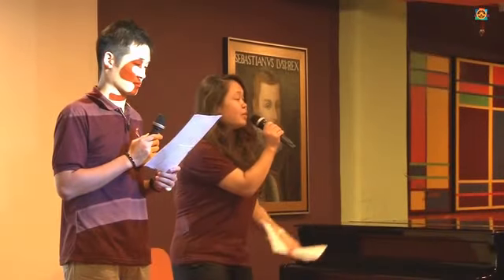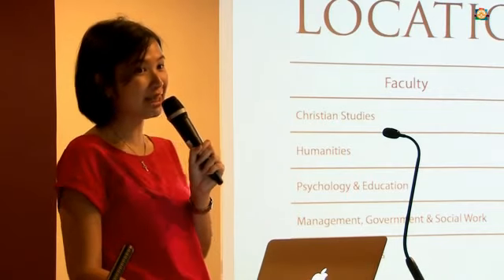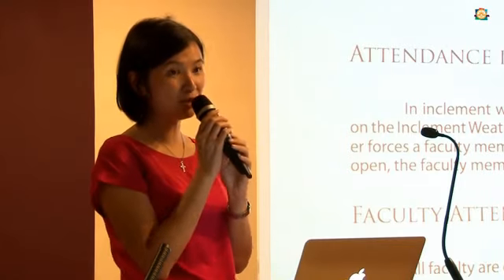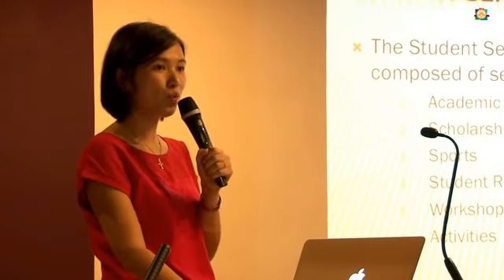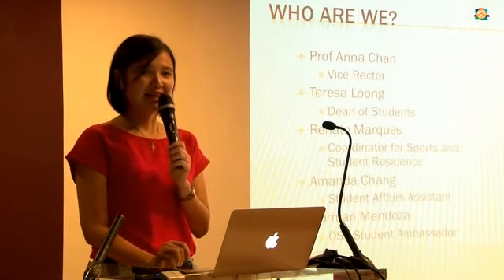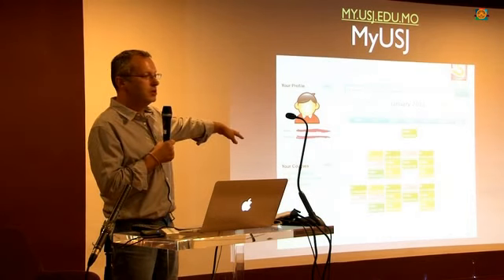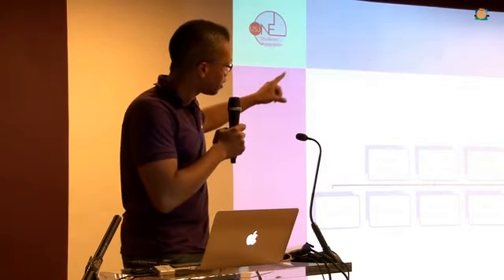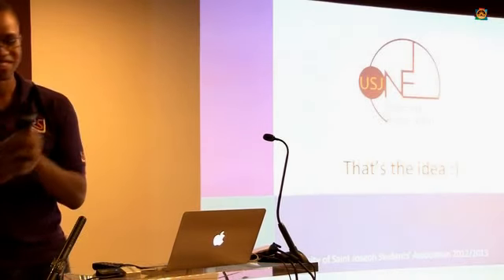USJ Opening Day 2012